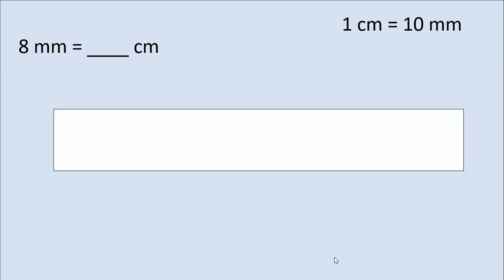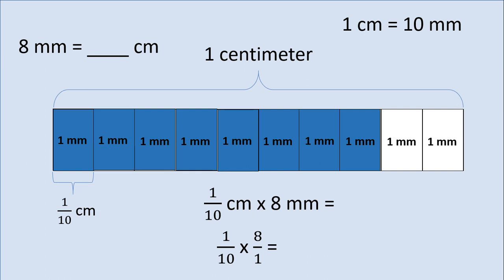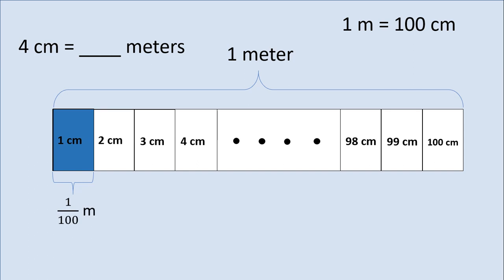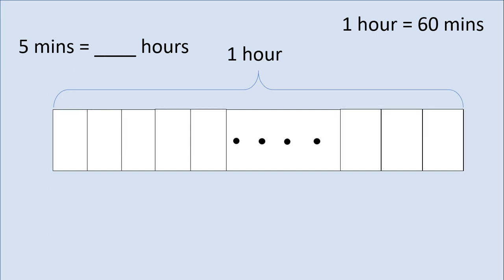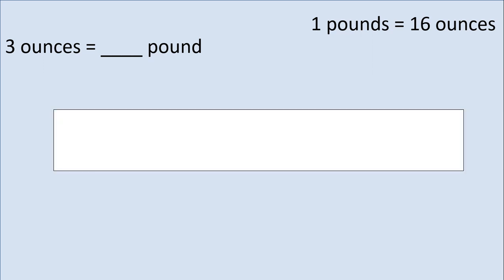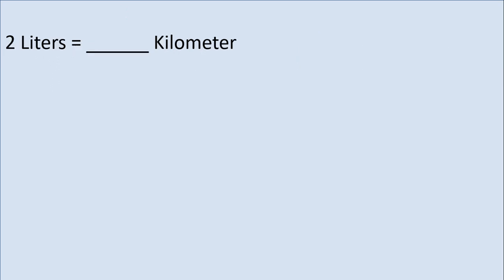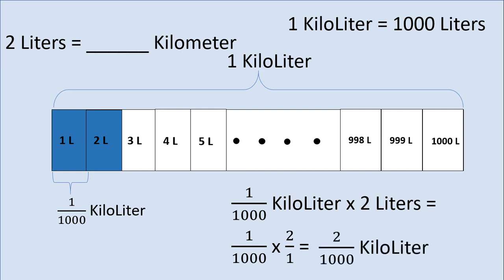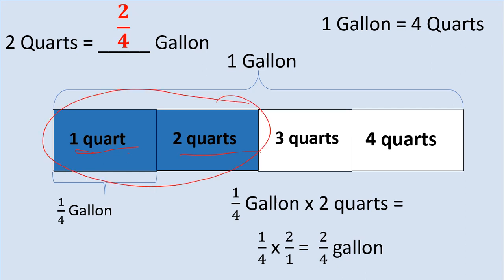Measurement Conversions Involving Fractions Smaller to Larger Units with Ms. Spencer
Viewers will be able to convert between measurements involving fractions using tape diagrams.
5.MD.A.1